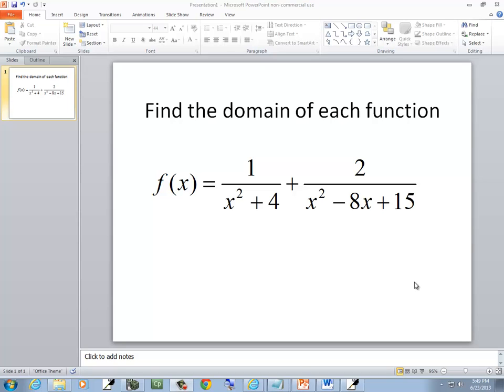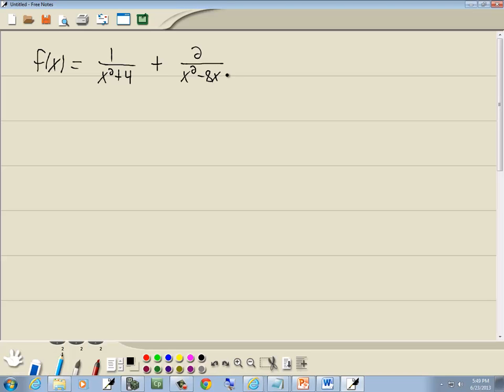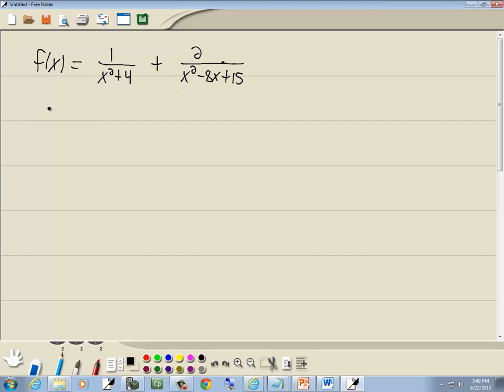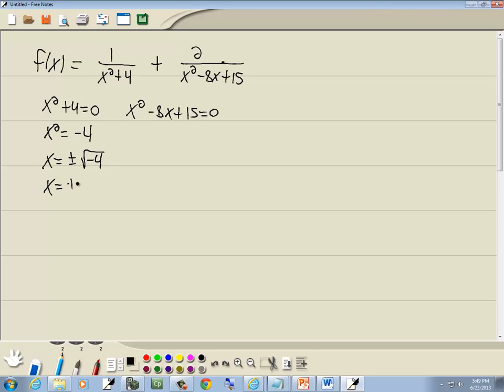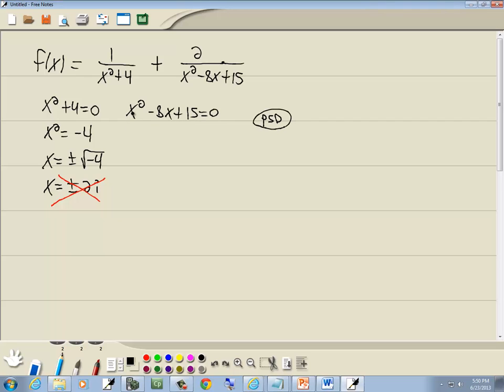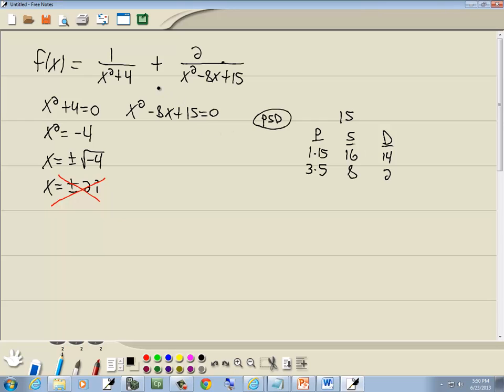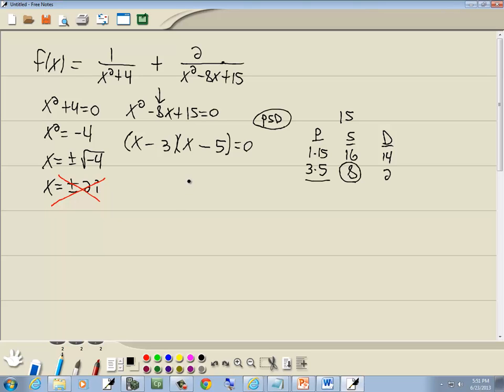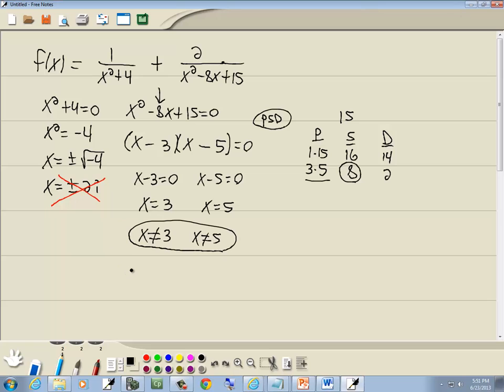College Algebra Homework - Domain of Functions - P0945476